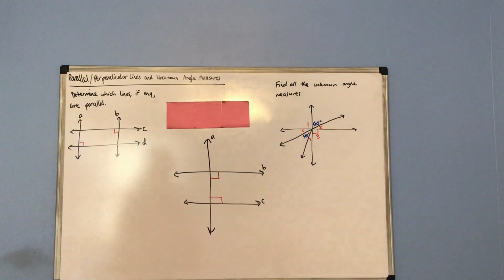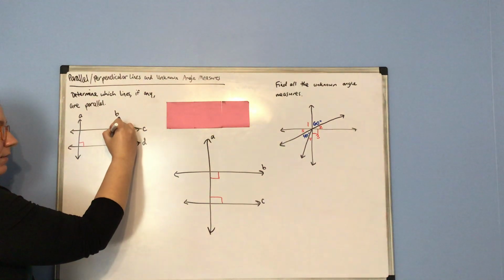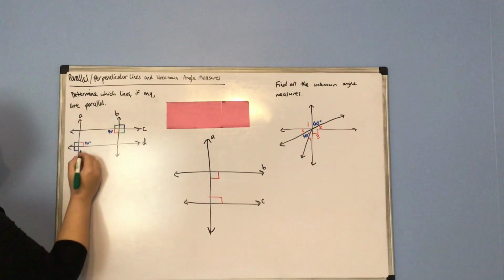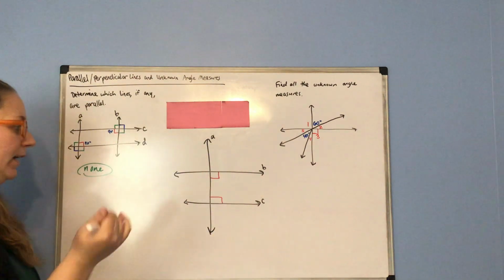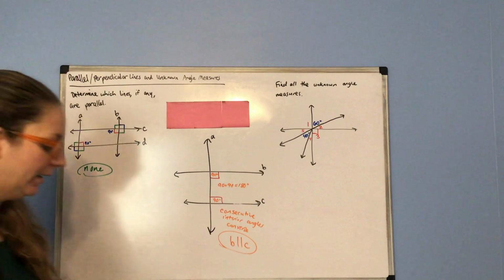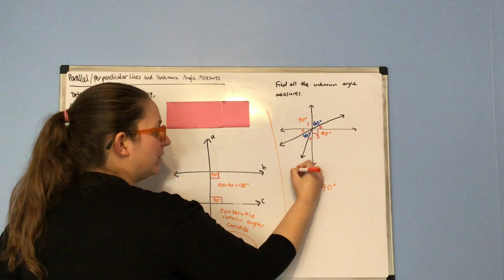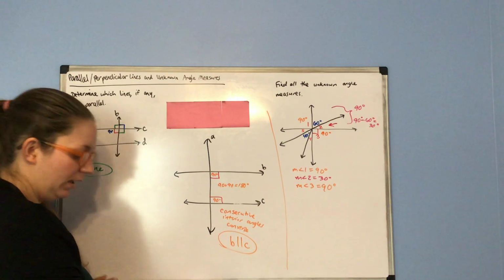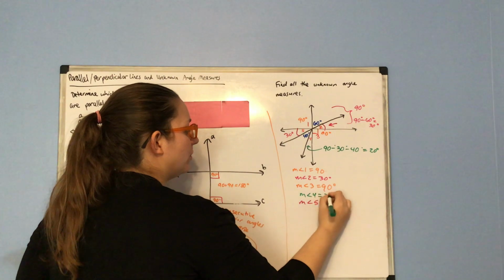Parallel Perpendicular Lines and Unknown Angles